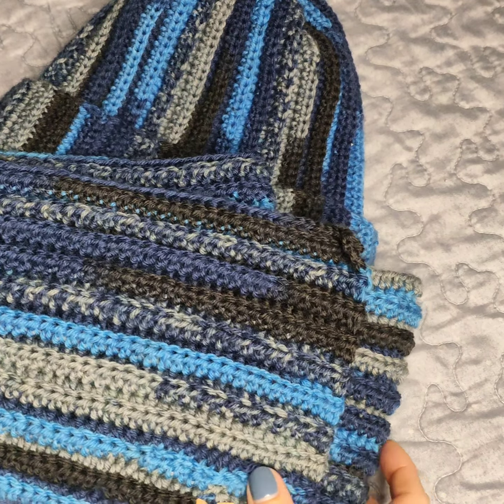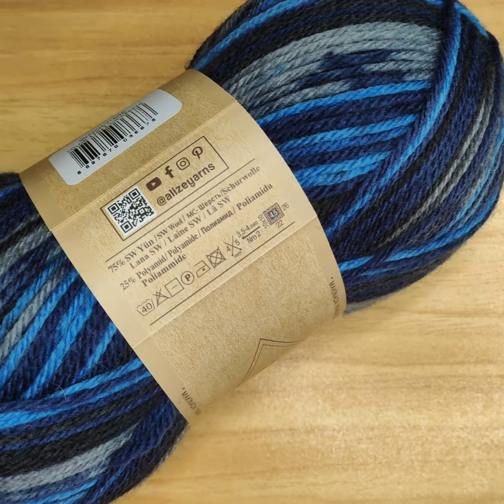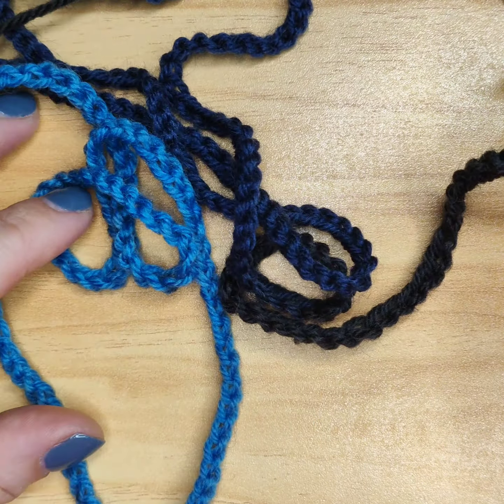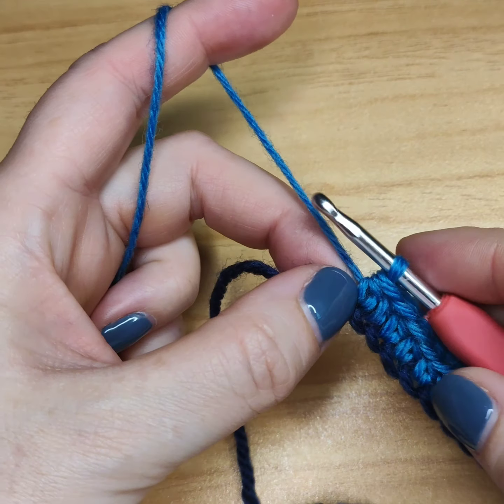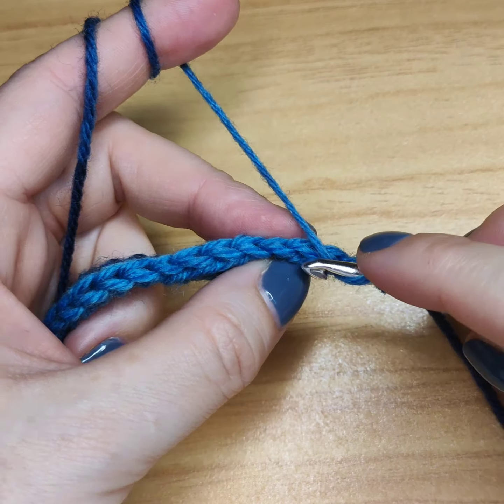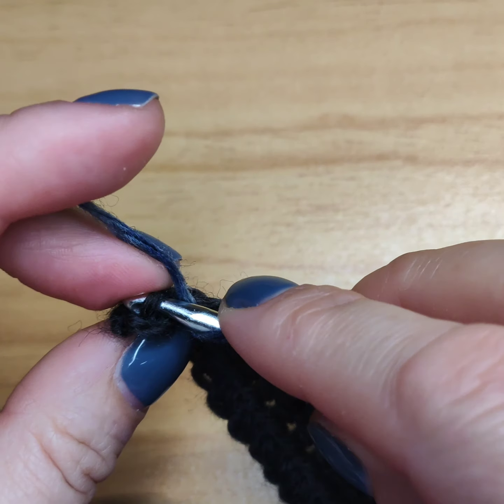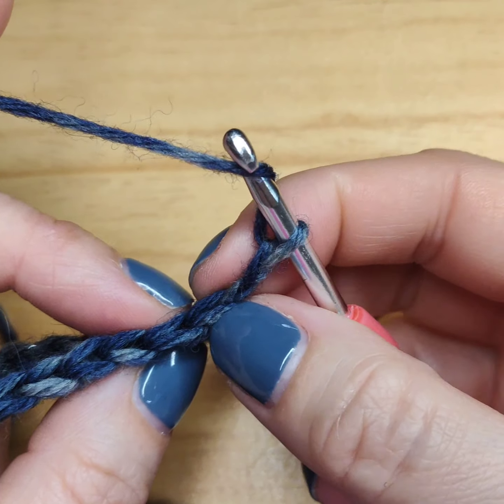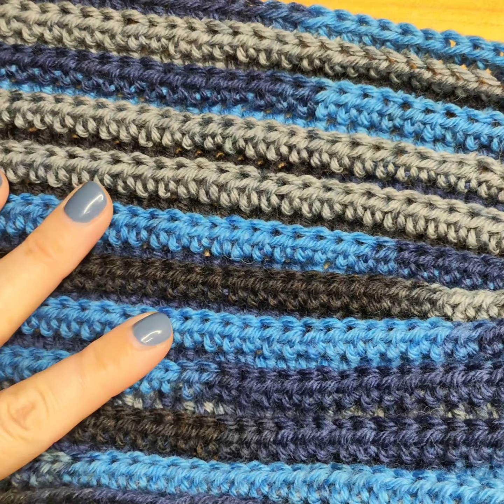Nice and warm crochet scarf for beginners - EASY!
In this tutorial I will show You step by step how to extremely easy scarf on crochet.

I used:
almost 3 skeins of Alize Wooltime
64mm crochet hook
needle to hide ends of yarn (optional)
scissors

I hope You enjoy the movie:)

Link to the hat - 1 skein of Alize Wooltime